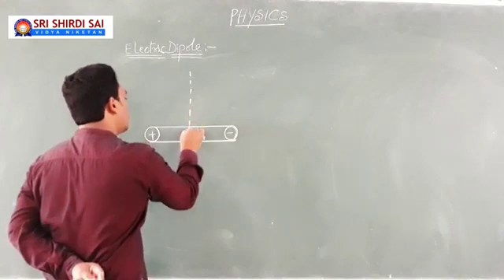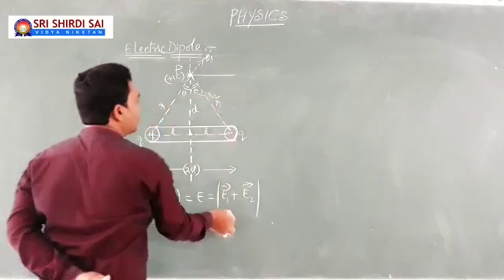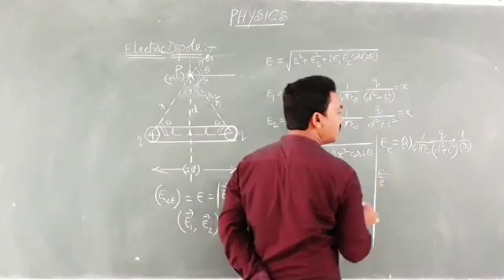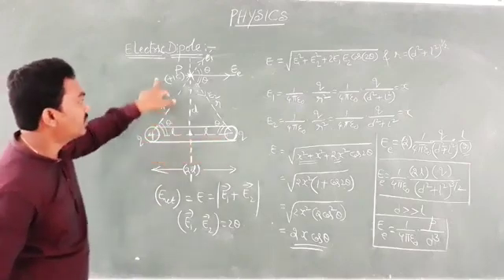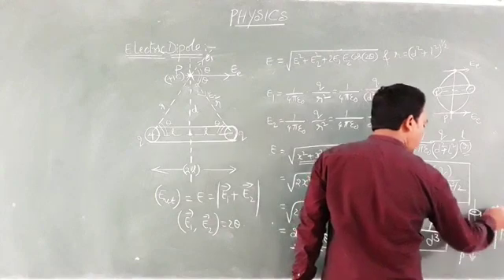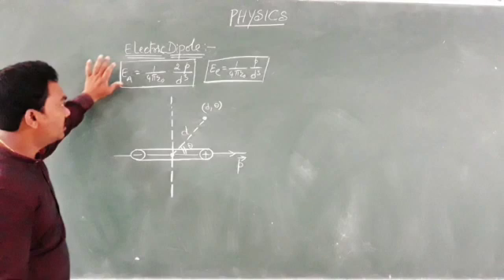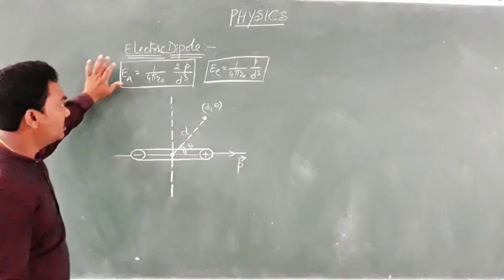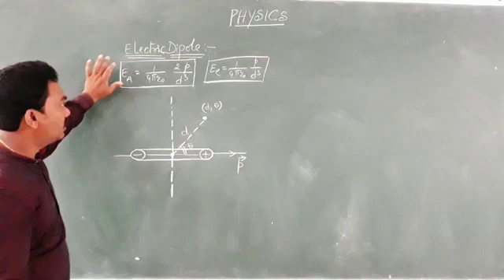ELECTROSTATICS PART 10